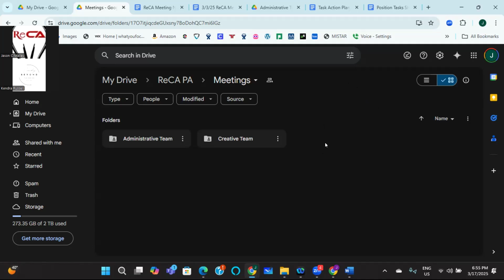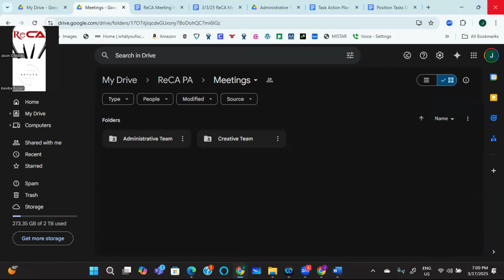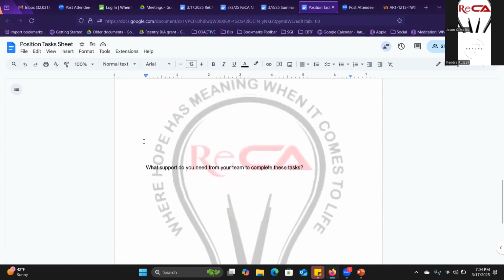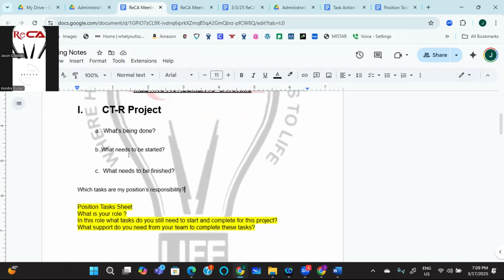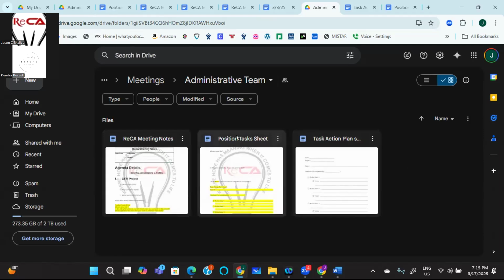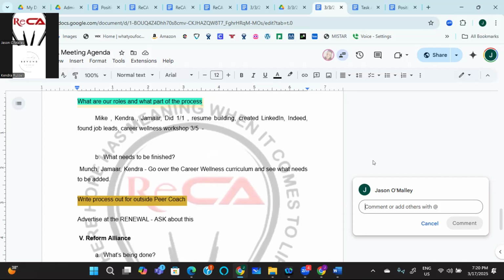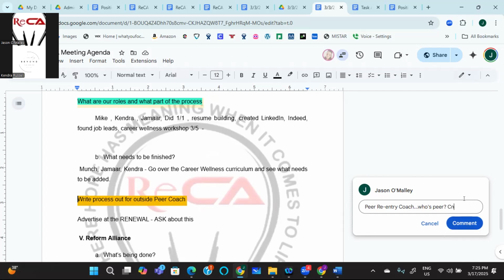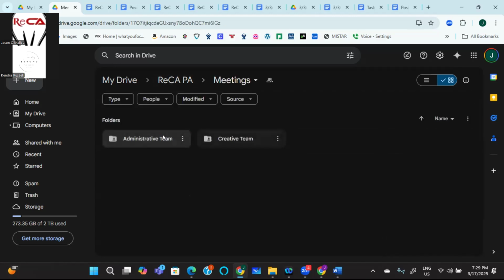Meeting notes Communication System